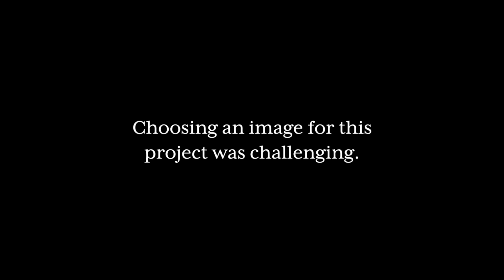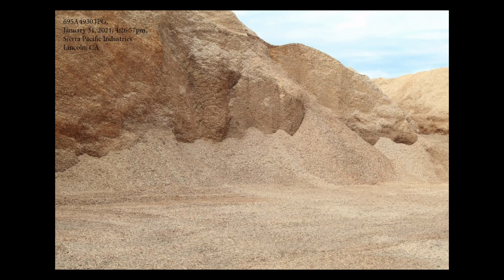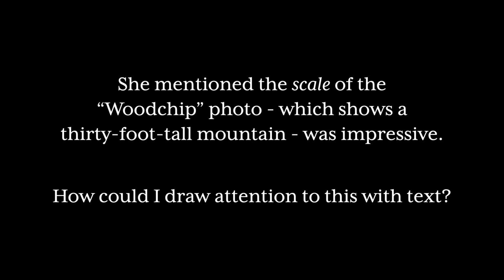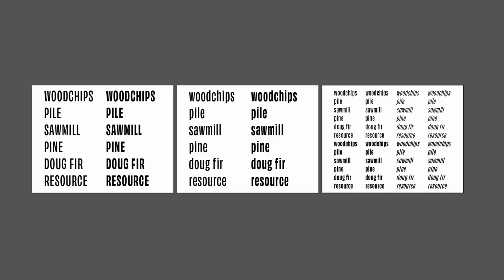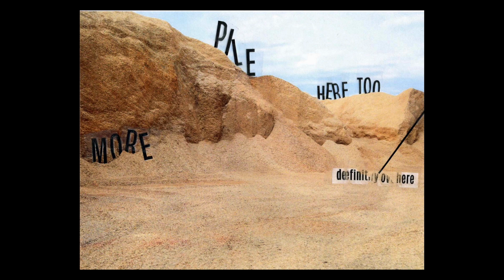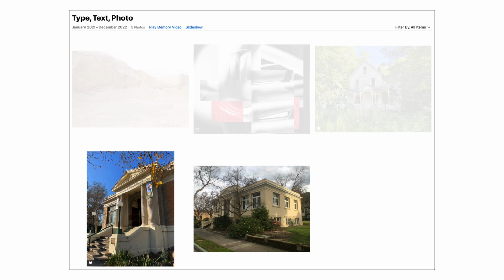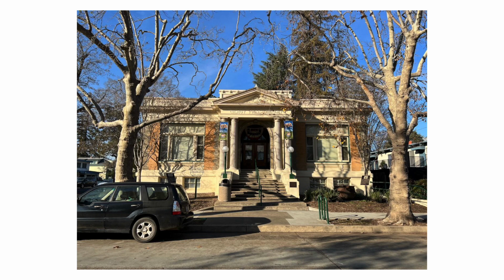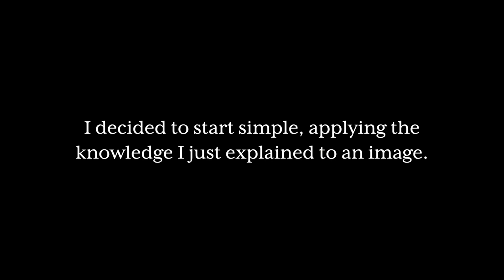Type, Text, Photo: Week 3